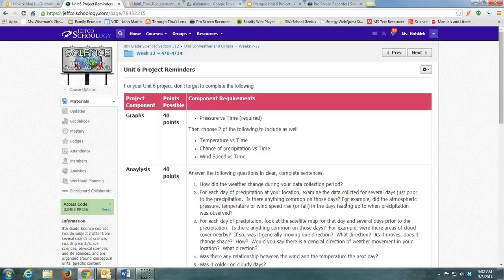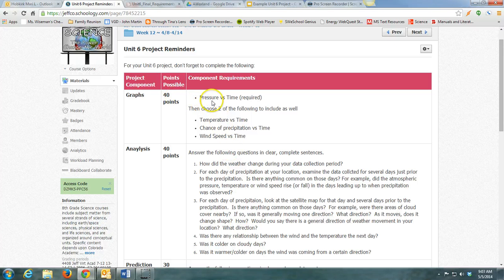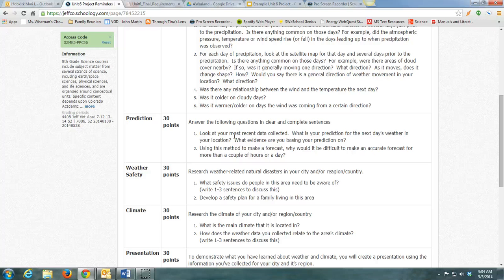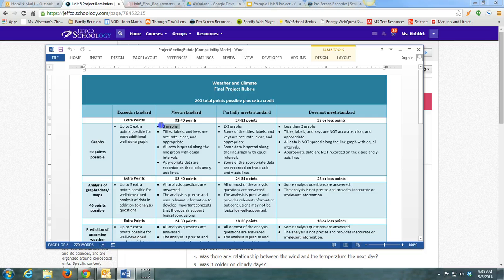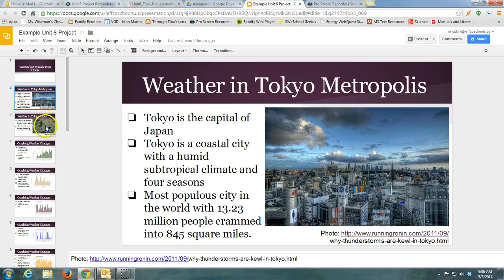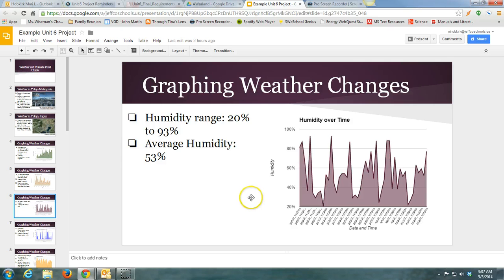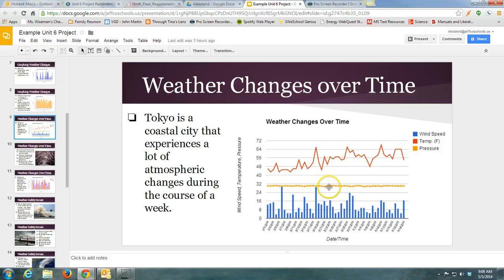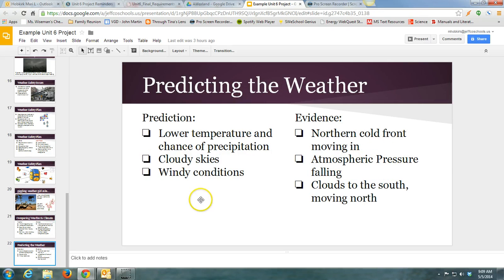AWorland U6Project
What is needed for the project and a tour of a completed project